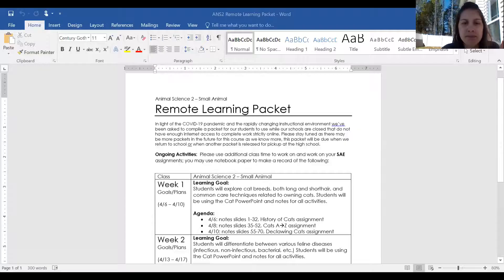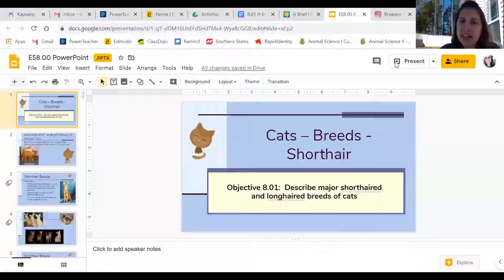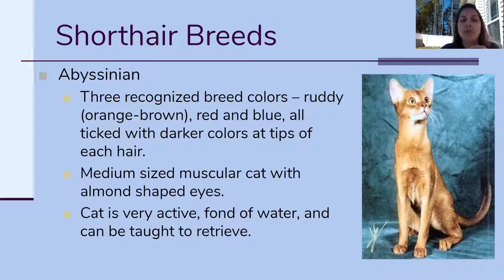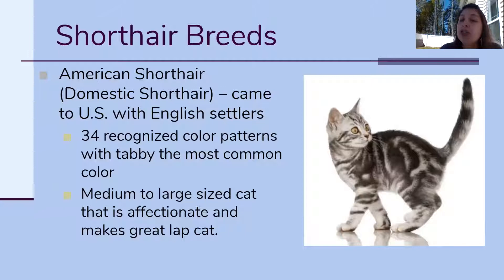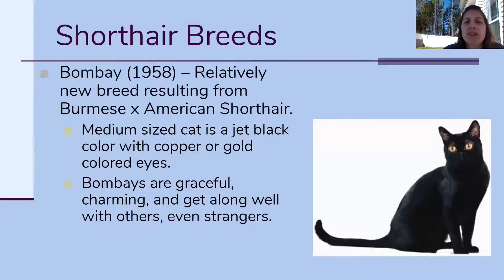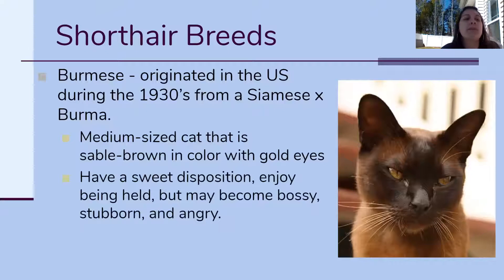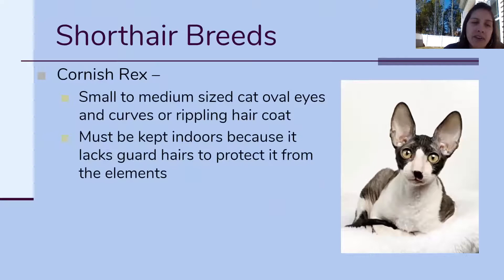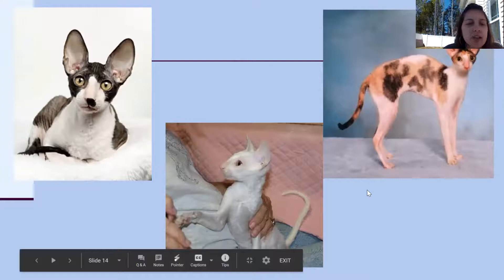Animal Science II - Small Animal Remote Learning Day 1 (1 of 2)